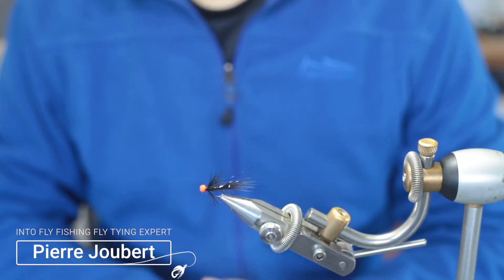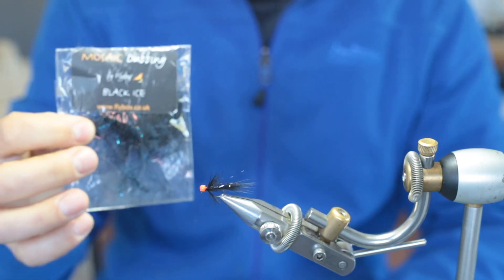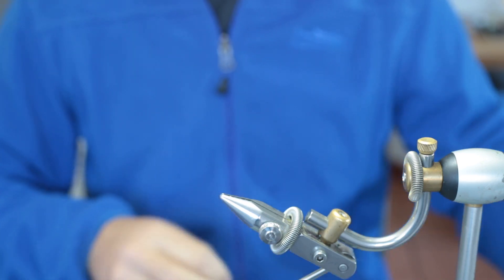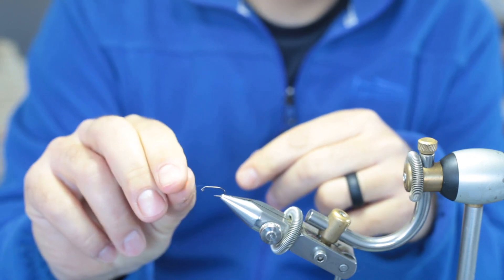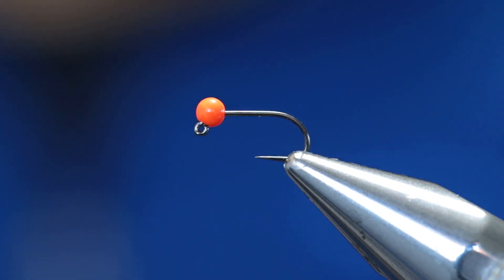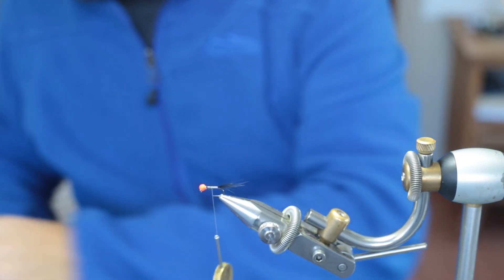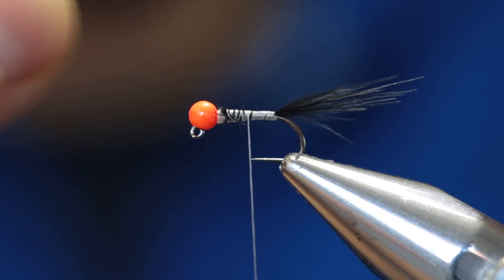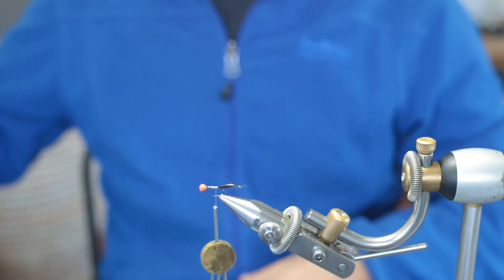How To Tie a Micro Bugger (Step-By-Step Guide)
Our step-by-step guide to teach you how to tie a Micro Bugger fly. For more info on the tools and materials used for this video and how to order them online, check out our blog post:

Black and Orange Micro Bugger Recipe:
Hook: Mouche 6432 sizes 14 - 18
Bead: Slotted tungsten bead 2 – 3mm
Thread: Semperfli Nanosilk 50D color matched the fly
Tail: Marabou
Flash: Krystal Flash
Body: Dubbing to suit the color of the fly
Hackle: Hen Neck Hackle
Sally Hansen Hard As Nails
A piece of Velcro

Tools Needed to Tie a Micro Bugger:
Vise
Bobbin holder
Whip finishing tool
Scissors
Hackle plier (optional)

Chapters:
0:00 Intro
0:15 Material Needed
1:50 Tools Needed
3:02 Start Tying The Fly
3:33 Step 1: Slide the Bead Over the Hook
4:37 Step 2: Lock the Hook in the Vise
5:30 Step 3: Attach the Thread to the Hook
5:45 Step 4: Lay the Front Thread foundation
6:30 Step 5: Lay the Rear Thread Foundation
6:54 Step 6: Cut the Marabou Tail
7:23 Step 7: Measure the Tail
7:51 Step 8: Tie in the Tail
8:30 Step 9: Tie in the Flash
10:25 Step 10: Dub the Body
11:57 Step 11: Comb Out the Body Fibers
12:15 Step 12: Prepare the Hackle
13:45 Step 13: Tie in the Hackle
14:20 Step 14: Wrap the Hackle
15:15 Step 15: Finish the Fly
15:51 Step 16: Apply Head Cement

That's How to Tie a Micro Bugger
If you’ve never fished with a Micro Bugger, tie some up using our guide and whatever material you have around. Keep them in your fly box until you have a hard day’s fishing. Tie one on and swing it through a good-looking drift. The chances are you’ll never want to fish anything else again.

Tight lines!